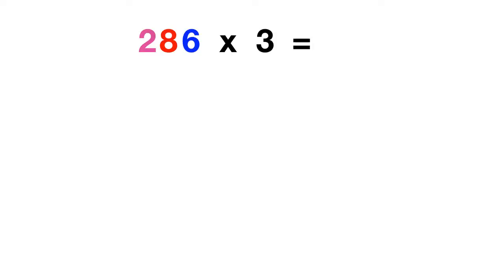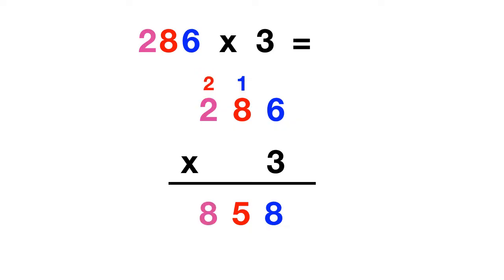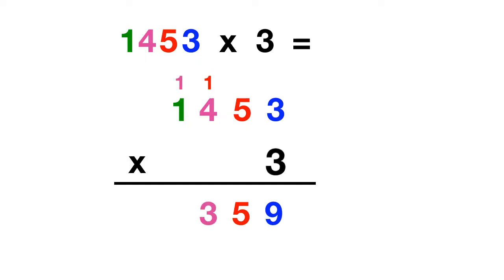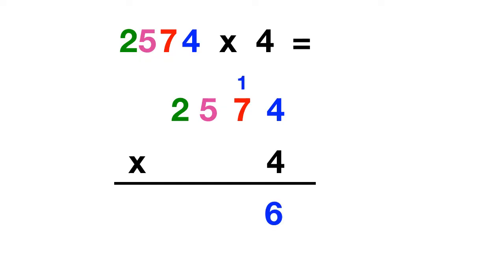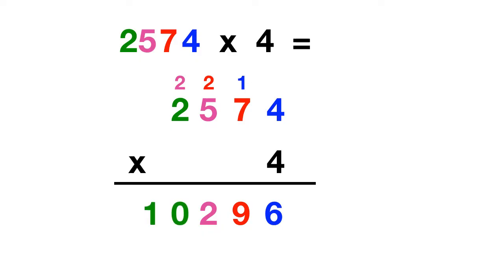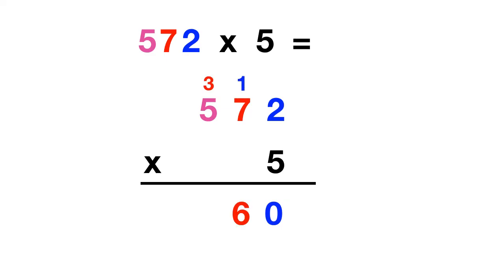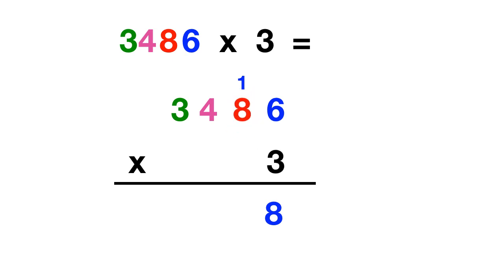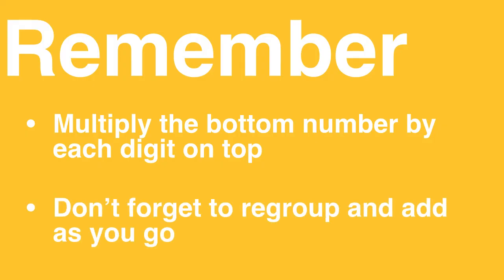Standard Algorithm Multiplication 3 plus x 1 Digit